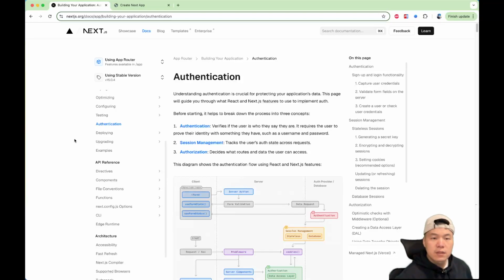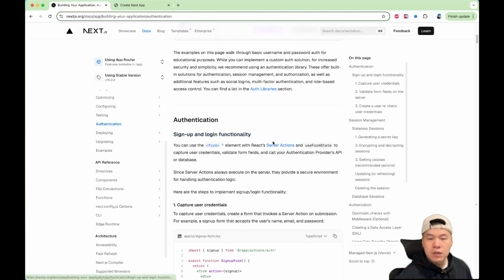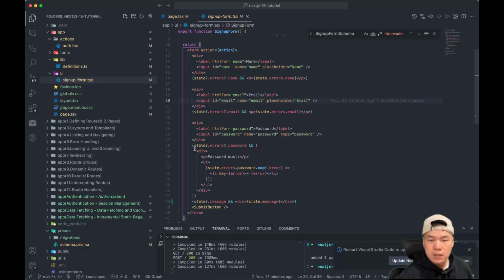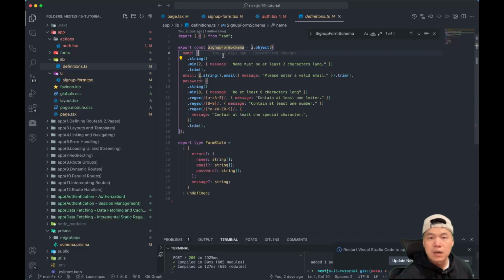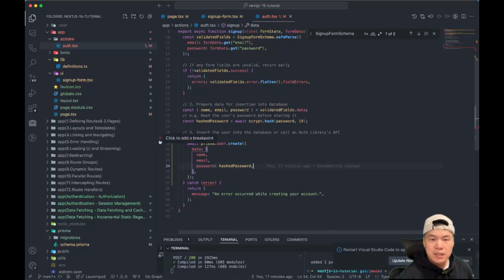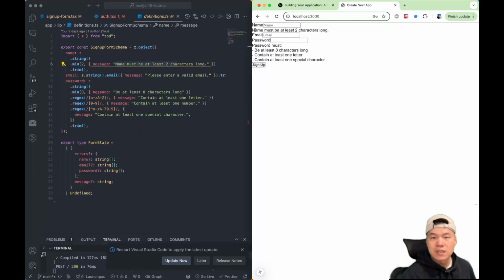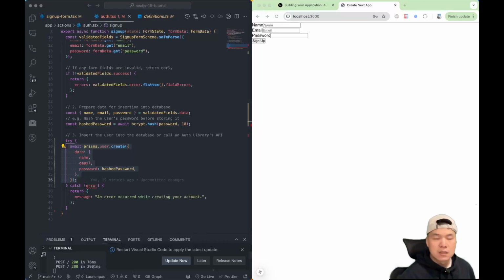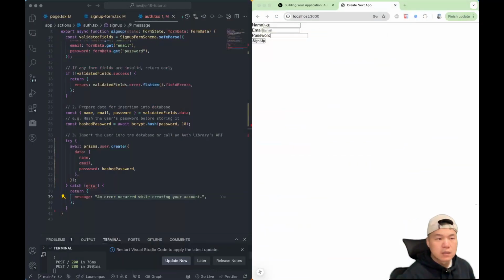Next.js Authentication - Authentication (Everything You Need to Know)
Dive into the world of authorization with our detailed Next.js tutorial. This video explores how to implement robust access control mechanisms in your Next.js applications. Here's what we'll cover:

Optimistic Checks with Middleware: Learn how to perform initial authorization checks using Middleware, ensuring users are redirected appropriately before accessing protected routes.

Creating a Data Access Layer (DAL): Understand the importance of centralizing data requests and authorization logic in a DAL for consistent security checks across your application.

Using Data Transfer Objects (DTO): Implement DTOs to safely expose only the necessary data to the client, enhancing security and reducing data transfer.

Server Components: Explore how to conditionally render components based on user roles using Server Components, providing a seamless user experience while maintaining security.

Layouts and Auth Checks: Learn best practices for handling authorization in layouts, ensuring checks are performed close to the data source for optimal security.

Server Actions: Discover how to secure server-side actions, ensuring only authorized users can perform mutations.

Route Handlers: Understand how to protect API routes and ensure only authenticated and authorized users can access them.